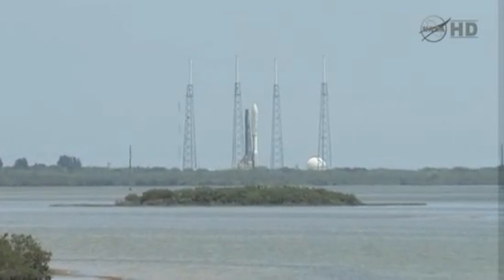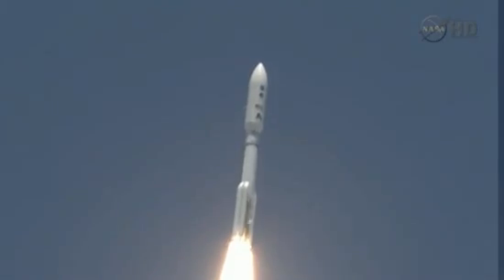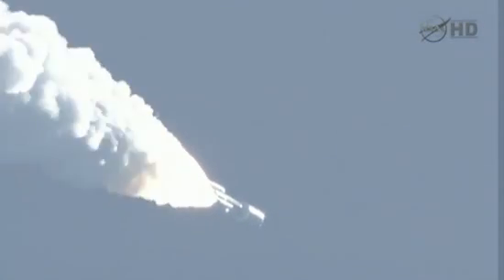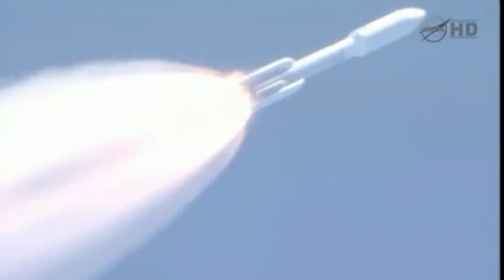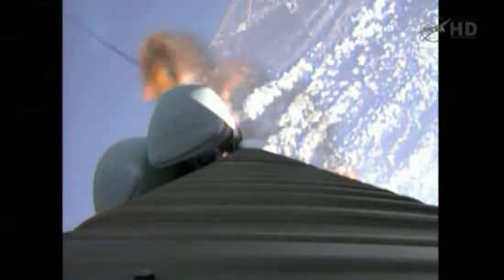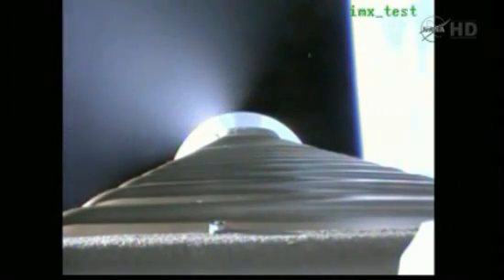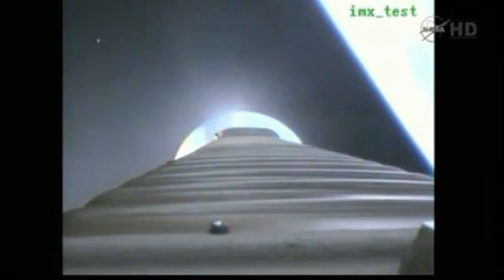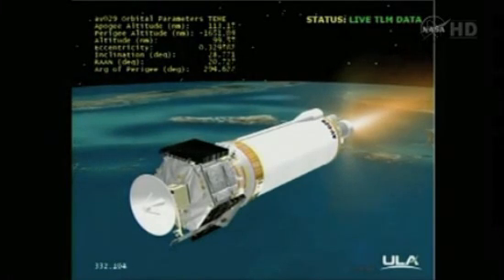Juno Blast-Off: Jupiter Mission Begins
An Atlas 5 rocket carrying the Jupiter studying satellite roars to space on its 5 year long journey to the Jovian system. Lift-off occurred at 12:25 pm EDT, August 5, 2011.